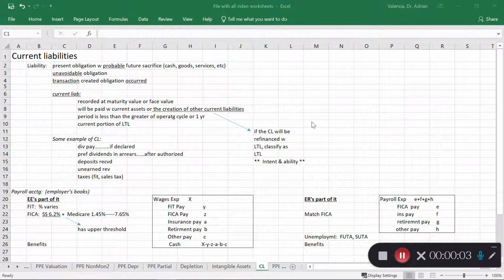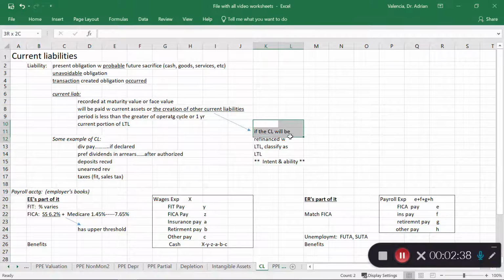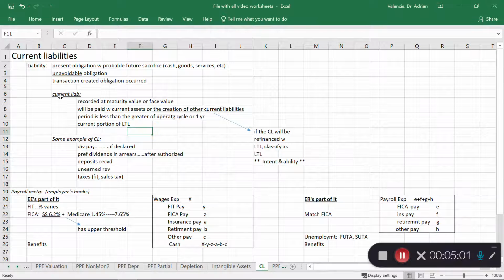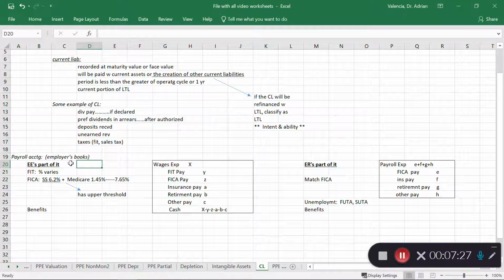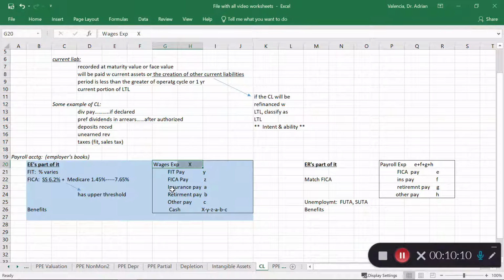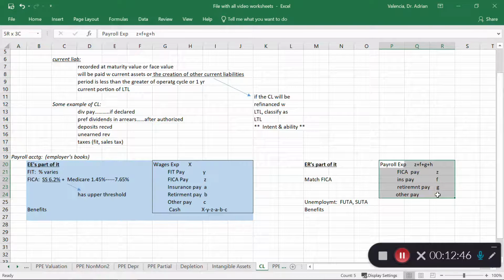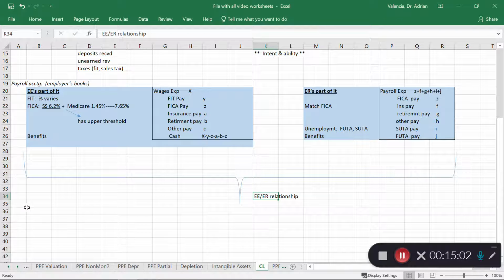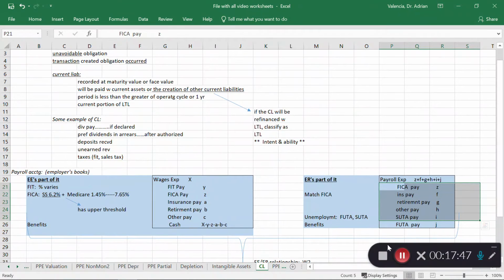Accounting for Current Liabilities: Definition & Payroll Example - US GAAP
Current Liabilities under US Generally Accepted Accounting Principles